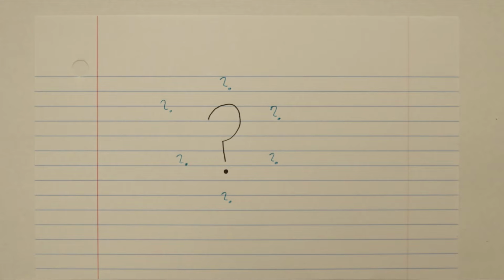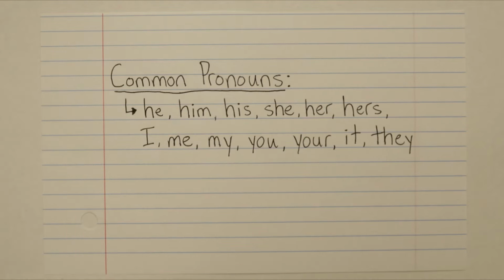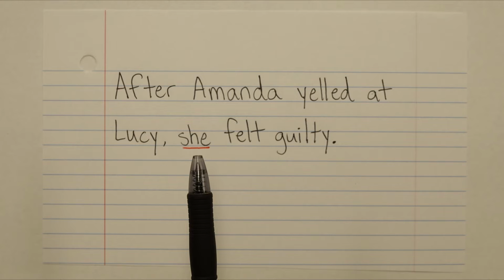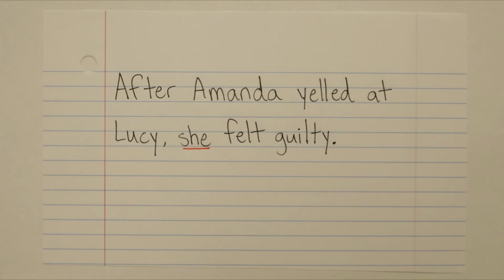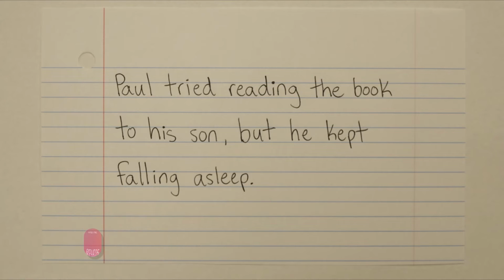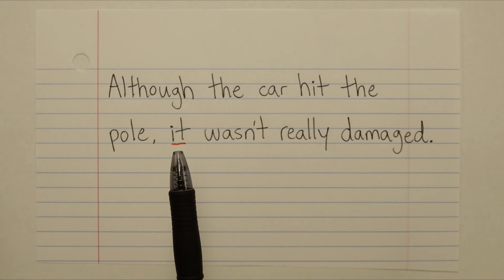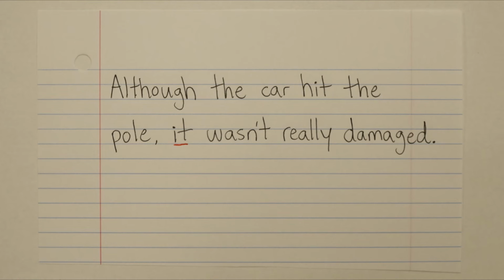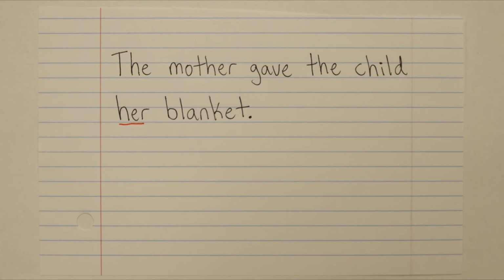PRONOUN CLARITY | English Lesson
PRONOUN CLARITY

In today's lesson, Kevin explains how to make your writing clearer by avoiding vague pronouns.

DIRECTIONS: Identify the vague or unclear pronouns in each sentence, and explain why those pronouns obscure the meaning of the sentence.
1. My two dogs, Lacy and Bailey, are so adorable, but she is a bit cuter.
2. Although basketball and running both burn calories, I enjoy it way more.
3. The red bird and the blue bird both tried to fit in the bath, but it fell out because there wasn’t enough room.
4. Omar tried to help his son study, but he didn’t understand the material.
5. After Robert borrowed Chuck’s car, he took it to the car wash.
6. Kenny had a great idea to prank Mr. Smith, but he was called into a meeting unexpectedly.
7. They recommend that students play at least one sport.
8. Rob told Nick that he knew he could win the race.
9. I plugged my headset into my computer but quickly realized it was broken.
10. As Ian and Shane put on their costumes, Ian laughed and said that he looked ridiculous.

ANSWERS:
1. The unclear pronoun is “she.” It could be referring to either Lacy or Bailey. We don’t know which dog is cuter.
2. The unclear pronoun is “it.” It could be referring to either basketball or running. We don’t know which sport is more enjoyable.
3. The unclear pronoun is “it.” It could be referring to either the red bird or the blue bird. We don’t know which bird fell out of the bird bath.
4. The unclear pronoun is “he.” It could be referring to either Omar or his son. We don’t know which person didn’t understand the material.
5. The unclear pronoun is “he.” It could be referring to either Robert or Chuck. We don’t know which person took the car to the car wash.
6. The unclear pronoun is “he.” It could be referring to either Kenny or Mr. Smith. We don’t know which person was called into a meeting.
7. The unclear pronoun is “they.” It could be referring to anyone (teachers, counselors, parents, coaches, etc.). We don’t know who is recommending that kids play sports.
8. The unclear pronoun is “he” (both). These pronouns could be referring to either Rob or Nick. We don’t know which person Rob is saying could win the race.
9. The unclear pronoun is “it.” It could be referring to either the headset or the computer. We don’t know which one item broken.
10. The unclear pronoun is “he” (both). These pronouns could be referring to either Ian or Shane. We don’t know which person Ian is saying looks ridiculous.